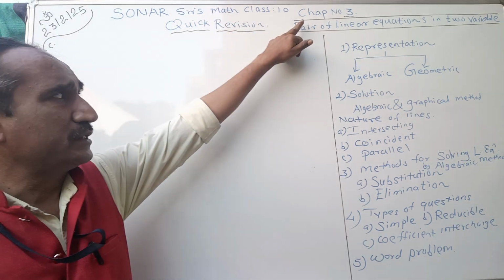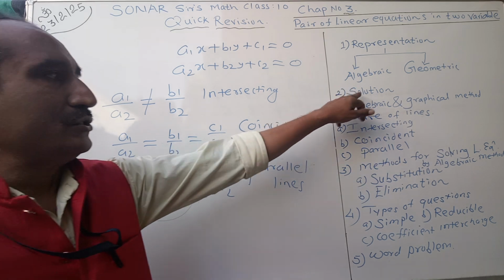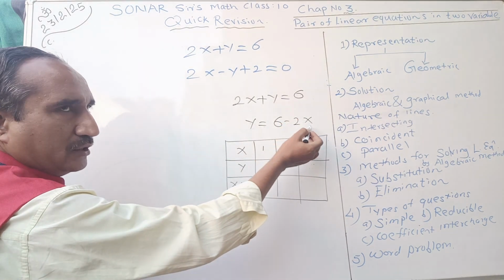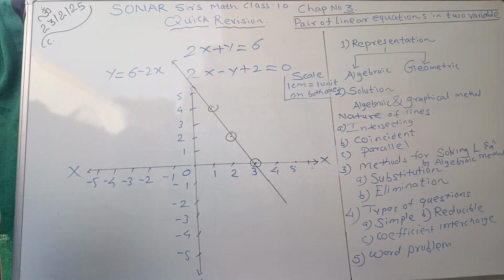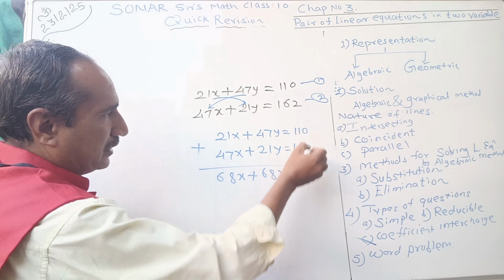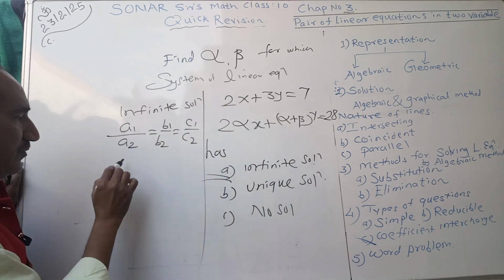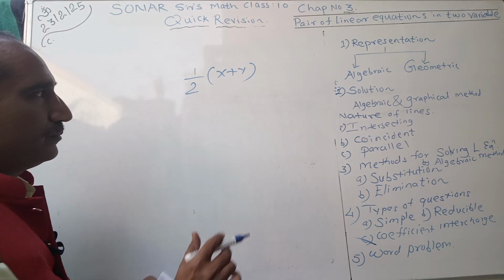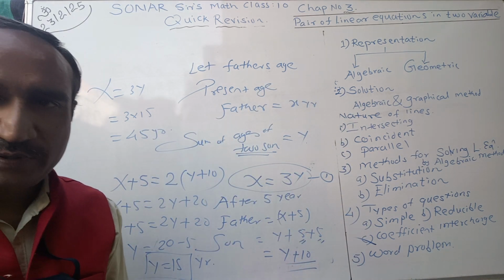10 th math Quick revision chapter 3 pair of linear Eqn in two variables